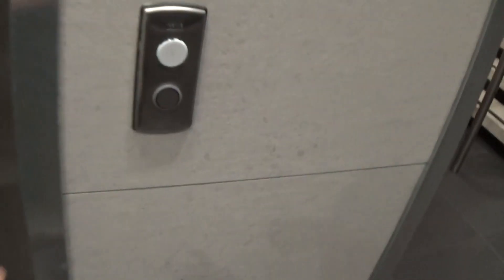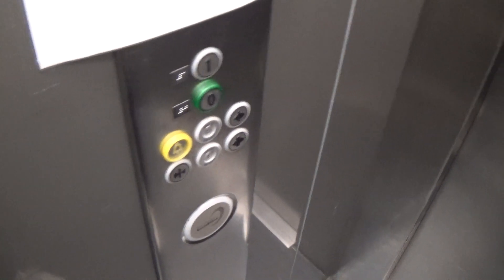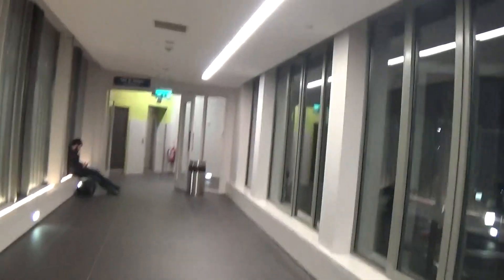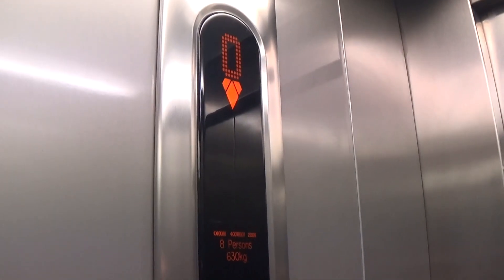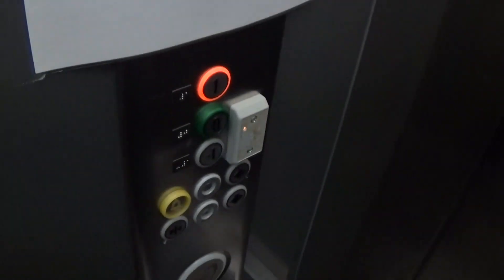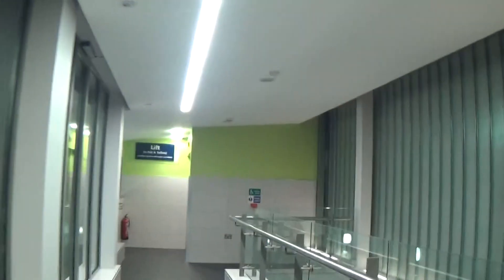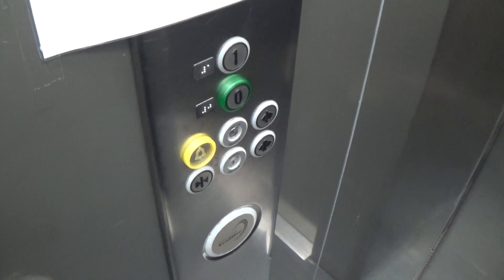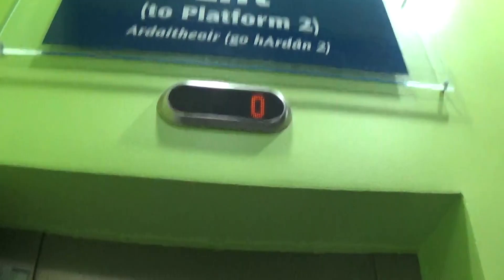Kone EcoDisc Elevator At The Newry Train Station